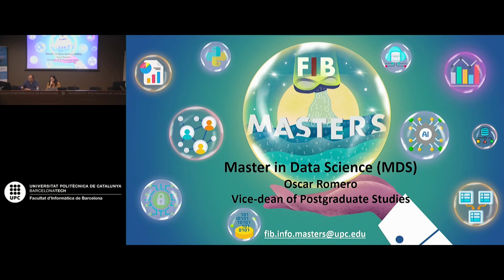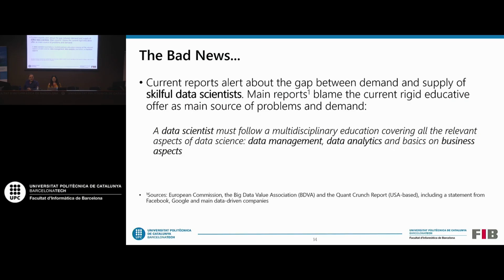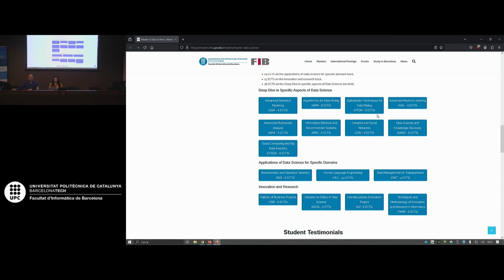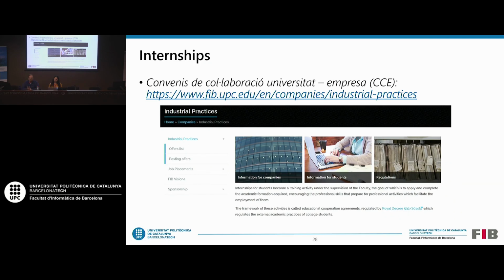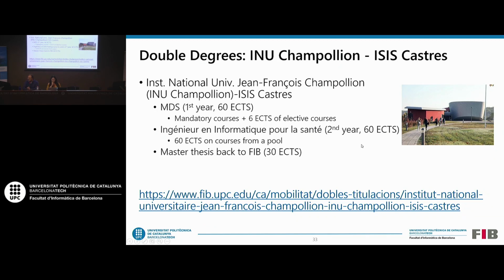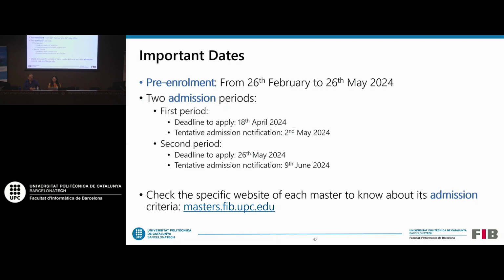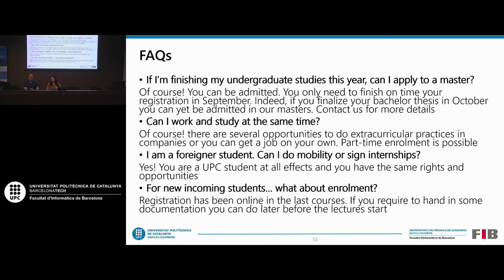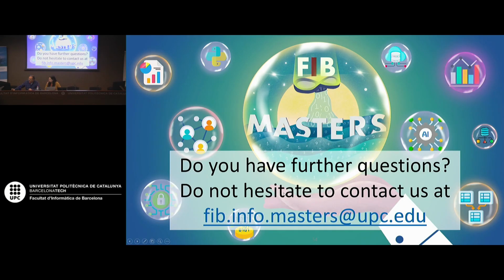MDS information session 2024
Information session about Master in Data Science (MDS)